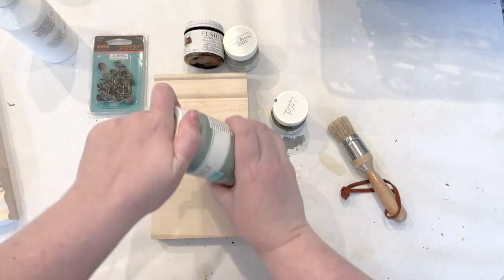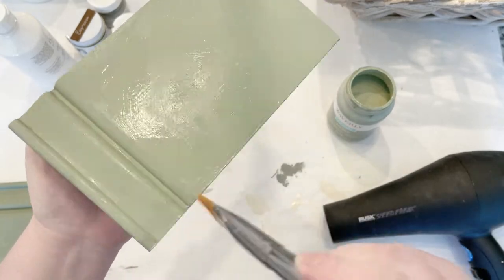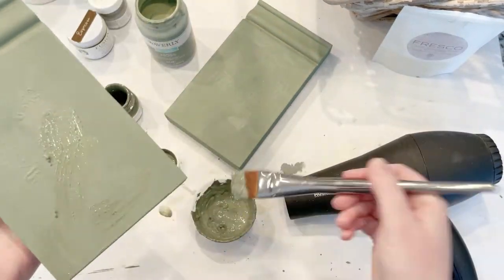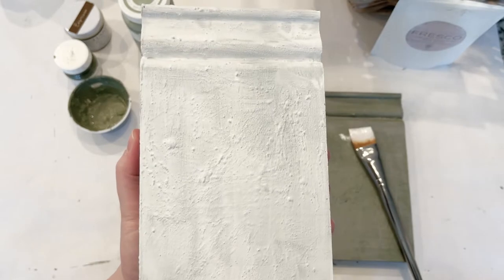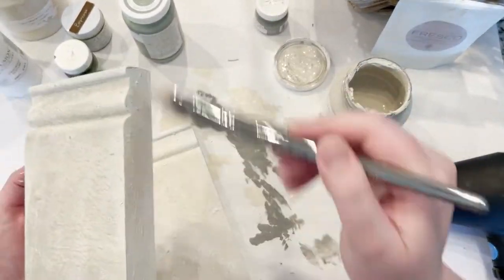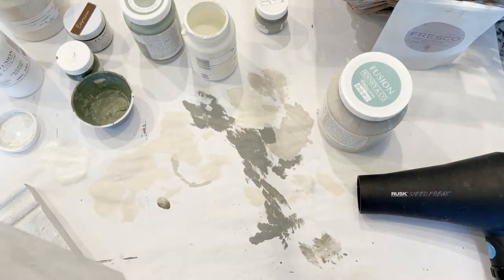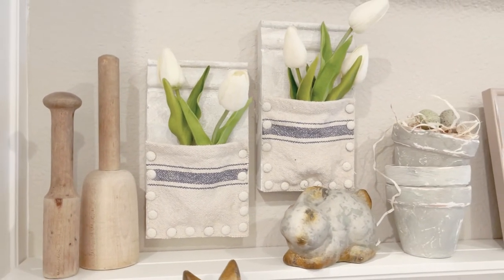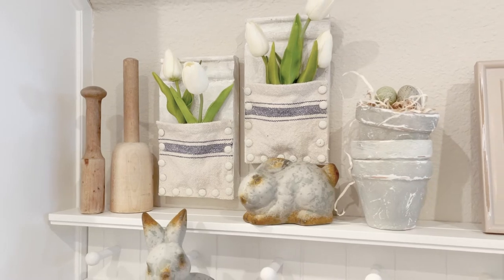DIY Wood Wall Pocket, Hanging Wall Vase, Faux Flower Wall DIY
I have a REALLY cute spring project in store for you today! You could honestly use these DIY Wood Wall Pockets year-round, but I think they look so sweet with a few tulip buds tucked inside. These hanging wall vases are really simple to make, and they are inexpensive too!

Hop on over to the blog for more pictures, details, and a full list of links and sources!

Sources:
White Faux Tulips
Pink Faux Tulips
Fusion Mineral Paint
Fusion Crackle Texture
Fusion Fresco Texture
Chalk Paint Brushes
Furniture Tacks
Creative Co-op Bunny

CHAPTERS:
0:00 Start
0:30 DIY Wood Wall Pocket Supplies Needed
1:00 Paint Wood Baseboard
2:45 Mix and Paint Fusion Mineral Paint Fresco Texture/Paste
4:15 Spread Out Fusion Mineral Paint Crackle Medium
5:20 Dry Additional Paint Layers
7:15 Trim and Place Fabric for Pockets
7:45 Add Furniture Tacks
9:30 Paint Tacks with Chalk Paint
10:15 Add Tulips and Hang